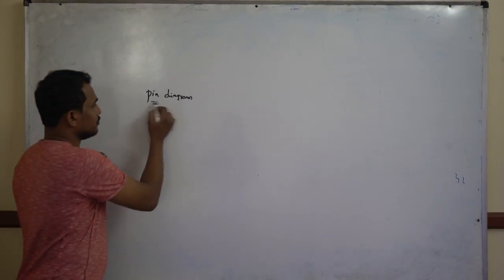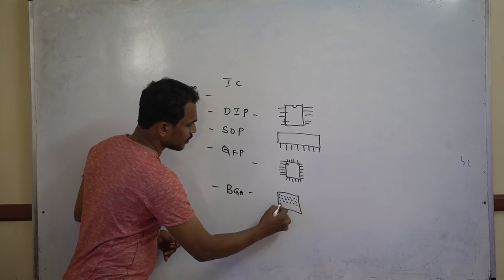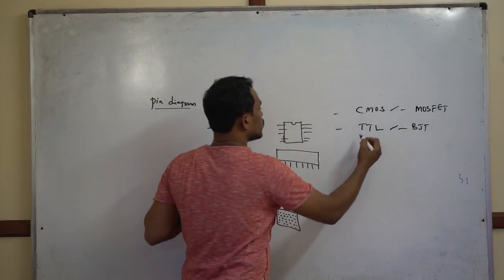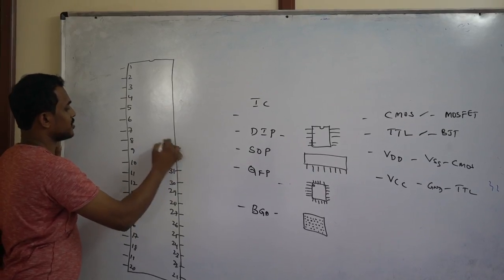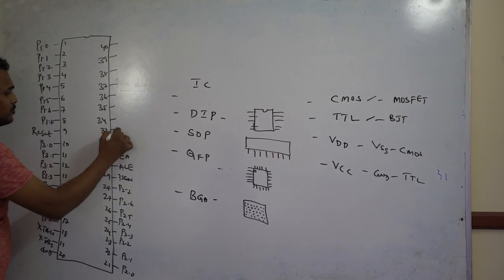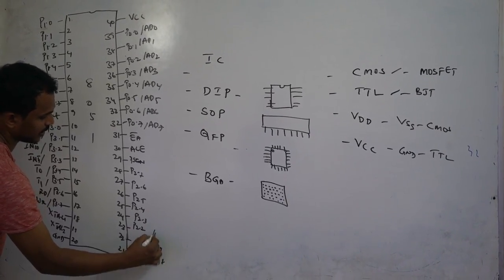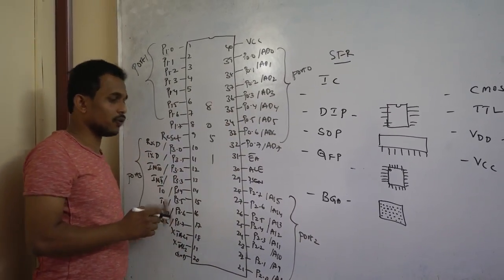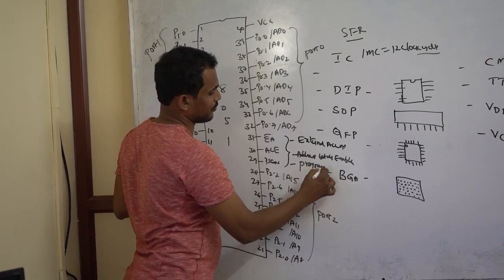Pin diagram of 8051 Micro controller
Pin diagram of  8051 Micro controller  Pin Packages.Each pin explanation .what is cmos and ttl